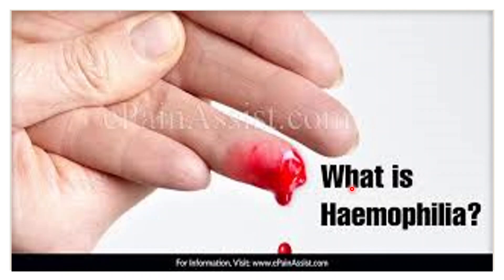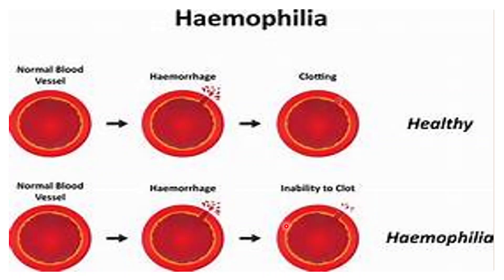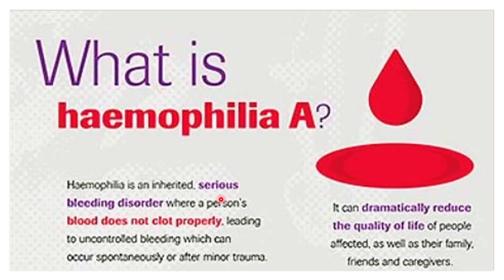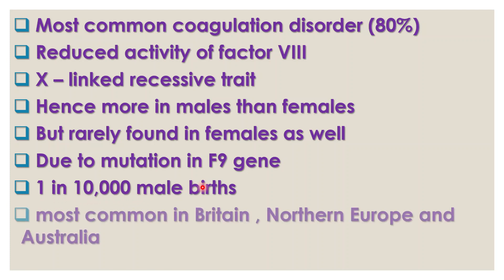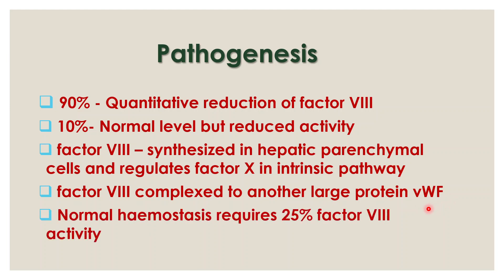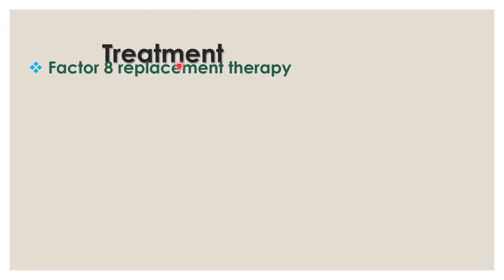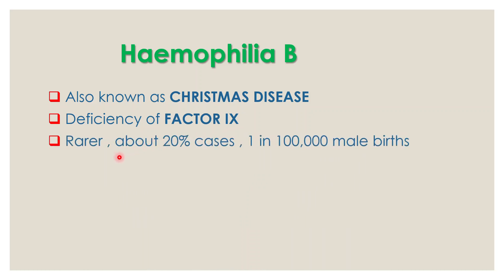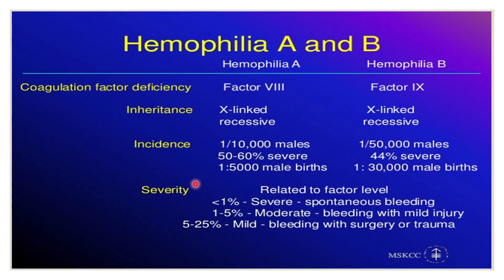Haemophilia pathology by Mitiksha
It's a simplified version of haemophilia for pathology MBBS